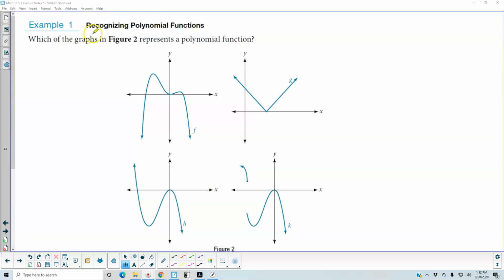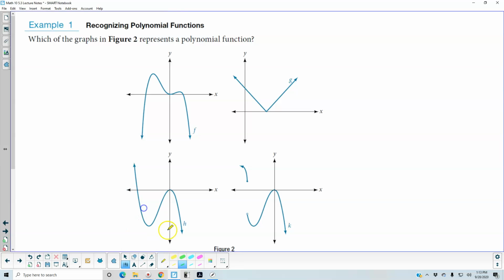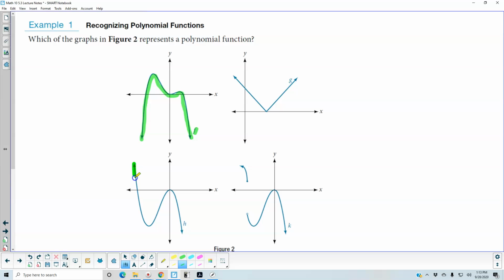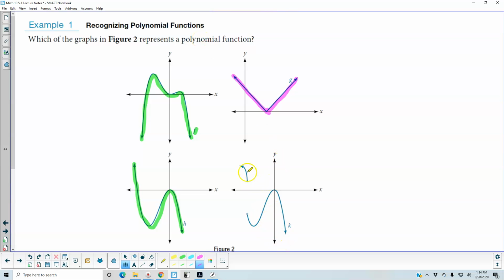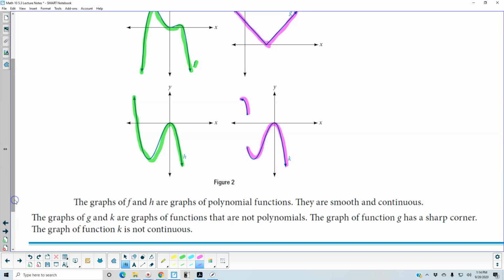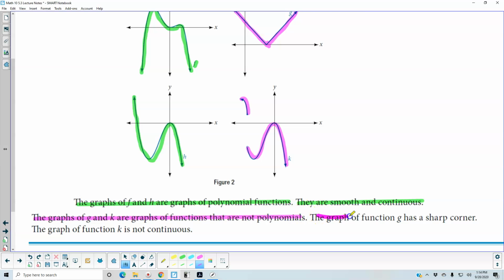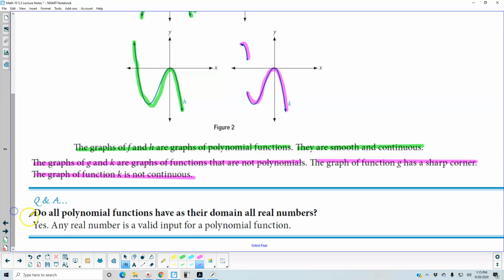Math 10 5.3 Example 1 Recognizing Polynomial Functions